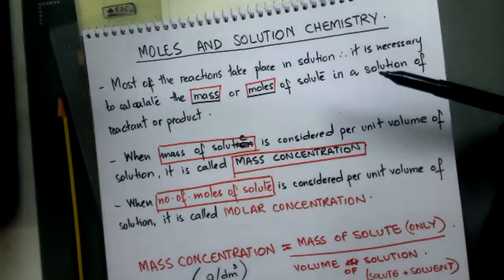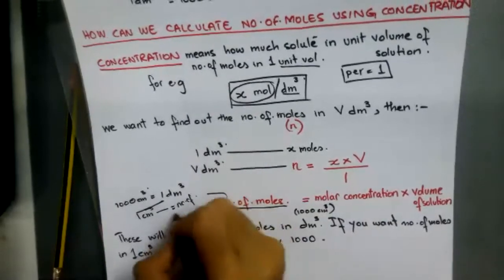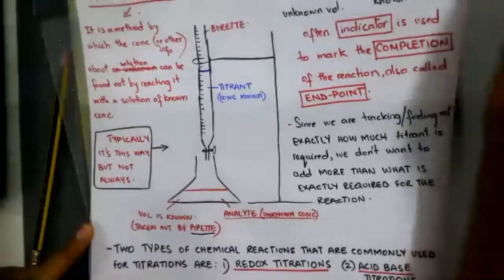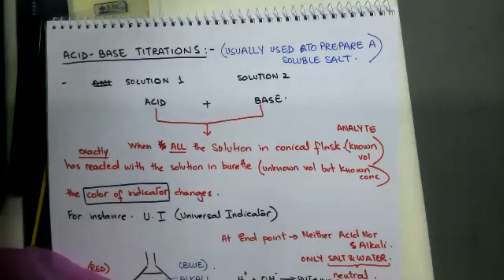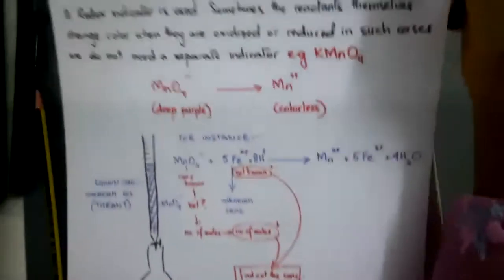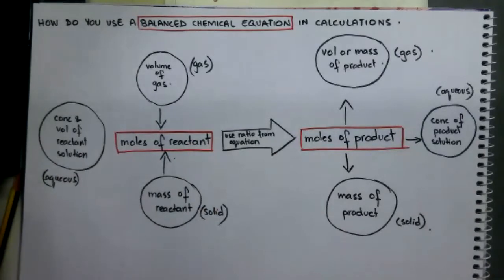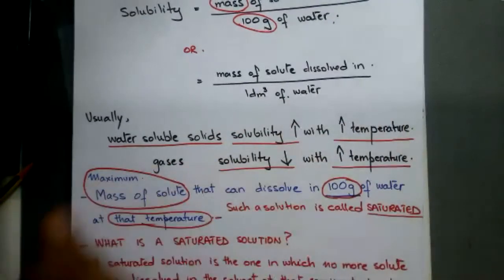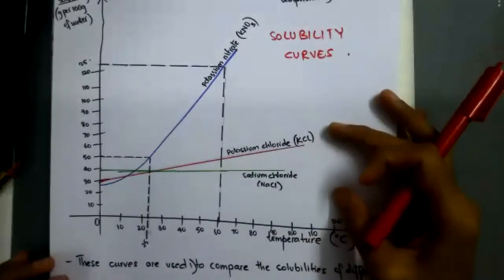IGCSE solution chemistry, titration and solubilty curves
Discussion on molar and mass concentrations according to IGCSE. Acid-base and redox titrations. Also solubility curves and their uses.